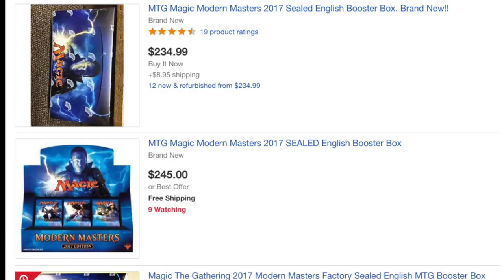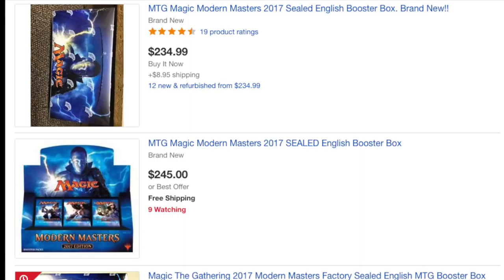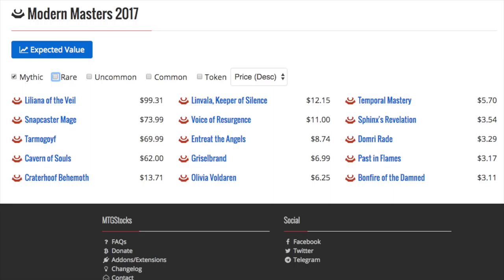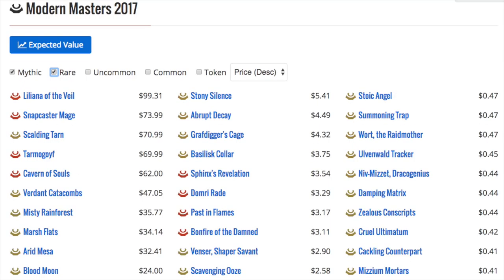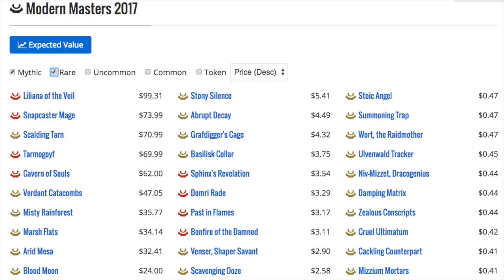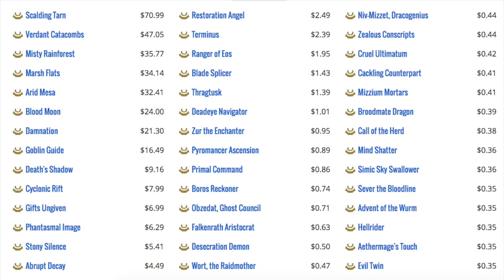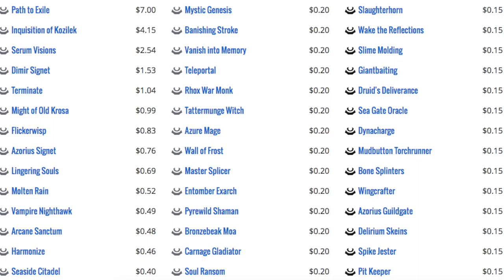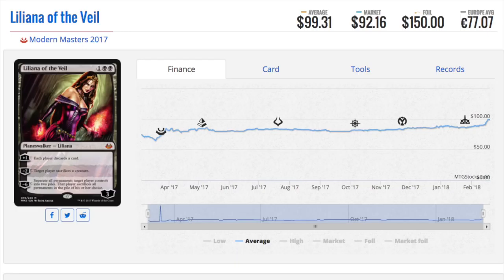Buying $2,329.92 of Modern Masters 2017 Boxes